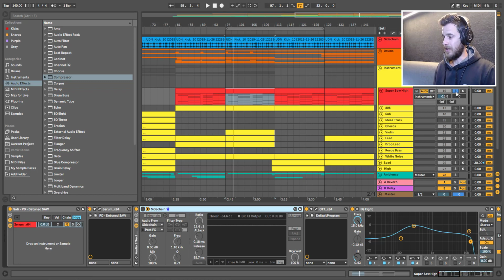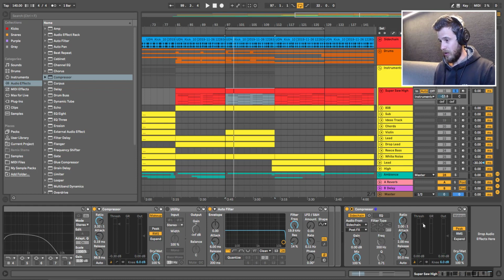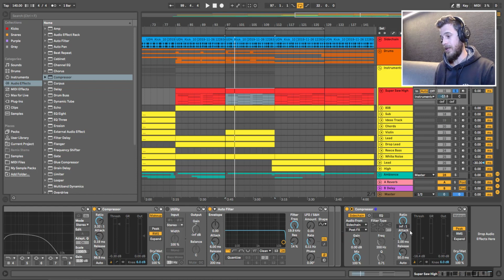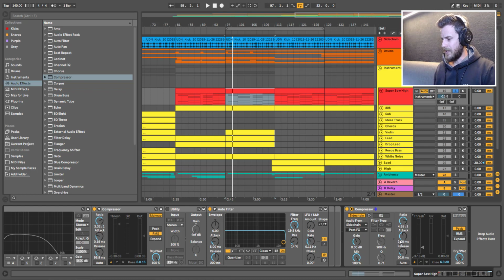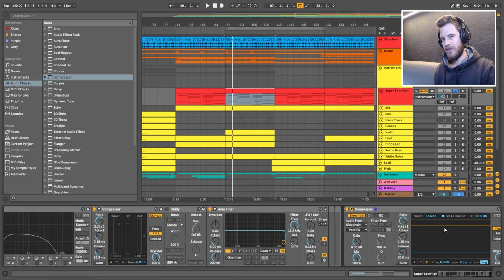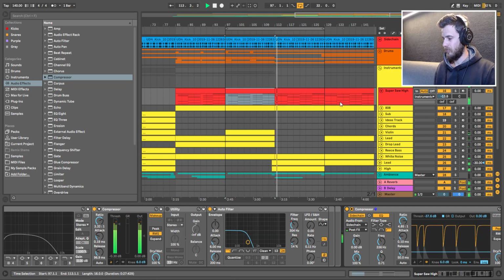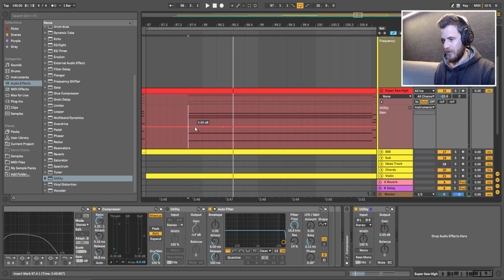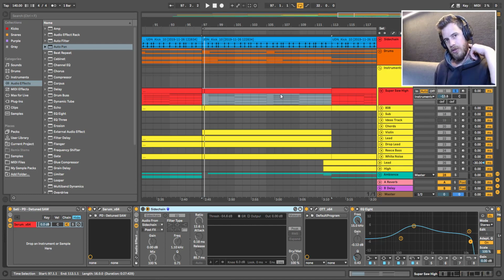How to easily sidechain in Ableton - For Beginners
Hey Guys, Fabian from Off The Beat here.  Compression and sidechain compression take a while to fully understand.  I have made this video explaining how to use sidechain compression, explaining things in the easiest way I could to help you learn and understand.

Sidechain compression can add so much life to your music and will help improve your production skills dramatically!  I use it every day.

You can use it for mixing your music or you can use it as a creative tool.  The possibilities are endless.

I have written an article about 'How to easily sidechain in Ableton - For Beginners'

If you would like to download these project files please Subscribe and comment on this video letting me know you want the files and I will personally DM you a download link.

If you are interested in private lessons with me you can get in contact with me here: